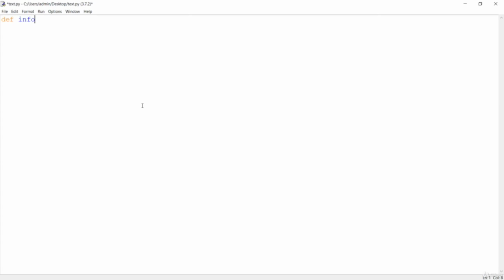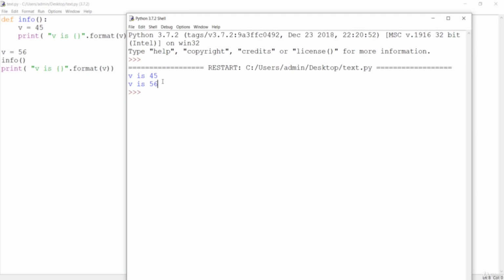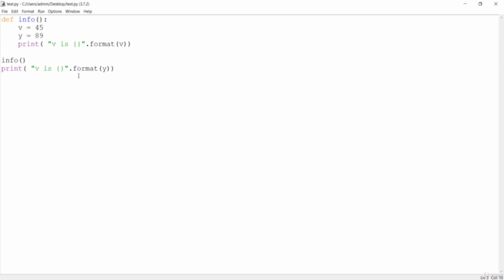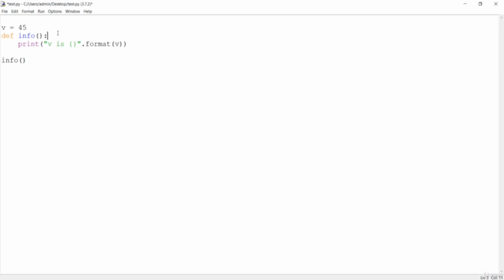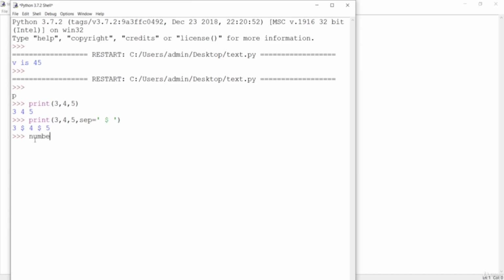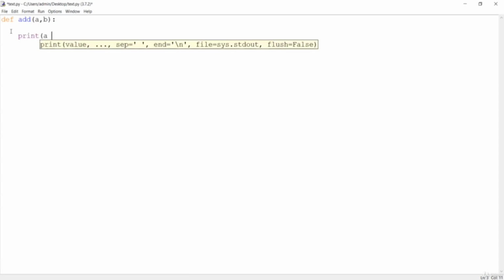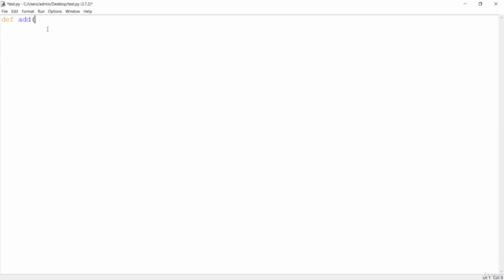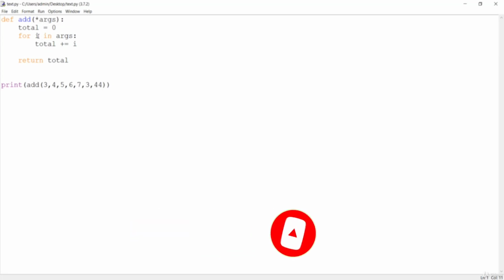Global Variable, Local Variable, Packing and Unpacking Variables in python | Lecture 09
Global variables are variables that are declared outside of any function. They can be accessed from anywhere in the program. It is important to use global variables sparingly, as they can make code difficult to understand and maintain.
Local Variables
Local variables are variables that are declared inside a function. They can only be accessed from within the function. Local variables are the preferred way to declare variables, as they make code more modular and easier to understand.
Packing
Packing is a way of combining multiple values into a single variable. It is done using the asterisk (*) operator. For example, the following code packs the values 1, 2, and 3 into a single variable named numbers:
Python
numbers = (1, 2, 3)
Unpacking
Unpacking is the opposite of packing. It is a way of taking a single variable and dividing it into multiple values. It is done using the asterisk (*) operator. For example, the following code unpacks the variable numbers into the variables number1, number2, and number3:
Python
number1, number2, number3 = numbers
Examples
Here are some examples of global variables, local variables, packing and unpacking variables:
Python
# Global variable
name = "John Doe"

def print_name():
  # Local variable
  name = "Jane Doe"
  print(name)

print_name()
Output:
Jane Doe
In this example, the variable name is declared as a global variable. It can be accessed from anywhere in the program. The function print_name() declares a local variable named name. This variable is only accessible from within the function. When the function is called, the value of the local variable name is printed. However, since the local variable name hides the global variable name, the value of the global variable is not printed.
Code snippet
# Packing

def sum_numbers(*numbers):
  total = sum(numbers)
  print(total)

sum_numbers(1, 2, 3)
Output:
6
In this example, the variable numbers is a tuple. The function sum_numbers() takes a variable number of arguments. The asterisk (*) operator unpacks the tuple numbers into individual arguments. The function then sums the arguments and prints the total.
Code snippet
# Unpacking
list_of_names = ["John Doe", "Jane Doe"]

def print_names(name1, name2):
  print(name1)
  print(name2)

print_names(*list_of_names)
Output:
John Doe
Jane Doe
In this example, the variable list_of_names is a list of strings. The function print_names() takes two arguments, name1 and name2. The asterisk (*) operator unpacks the list list_of_names into the arguments name1 and name2. The function then prints the values of the arguments.
I hope this video has helped you understand global variables, local variables, packing and unpacking variables in Python.